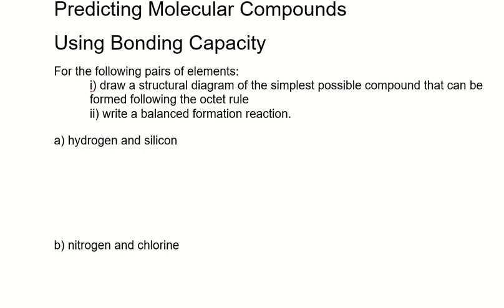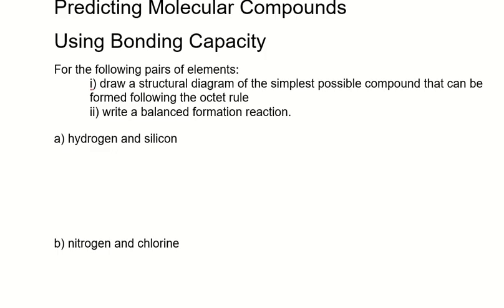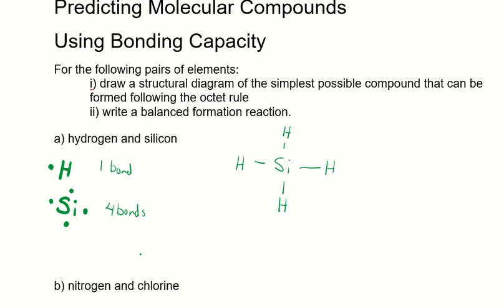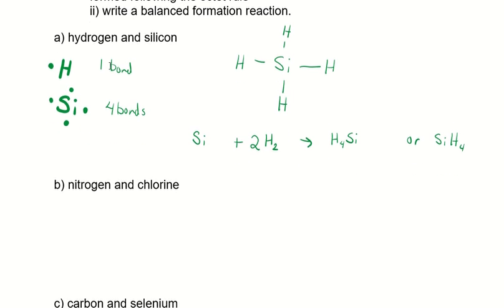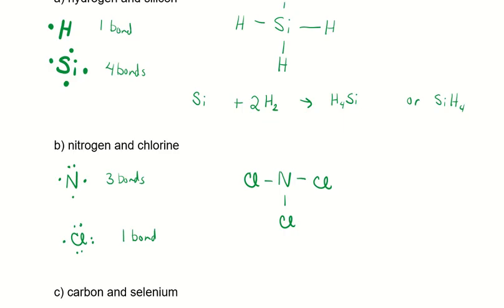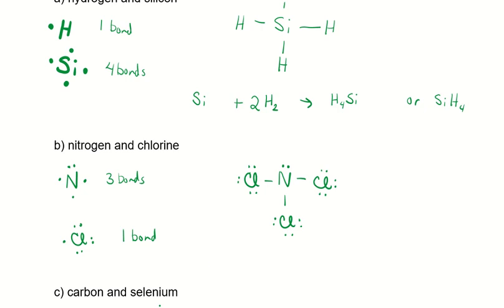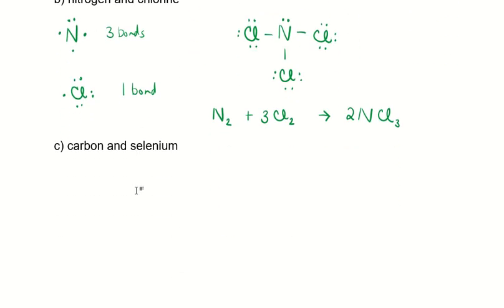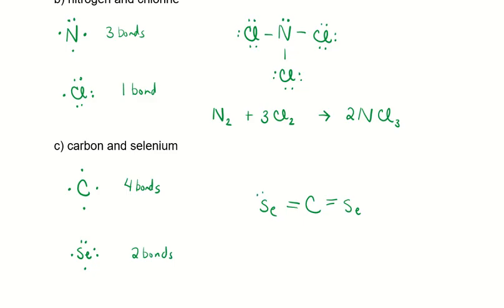Predicting Molecular Compounds Using Bonding Capacity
Chem 20 lesson on predicting molecular formulas using bonding capacity